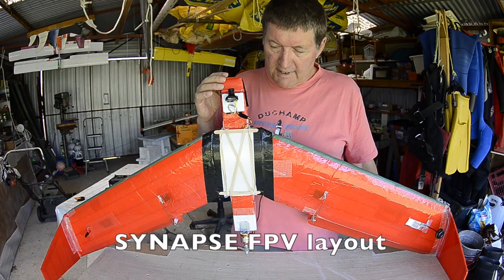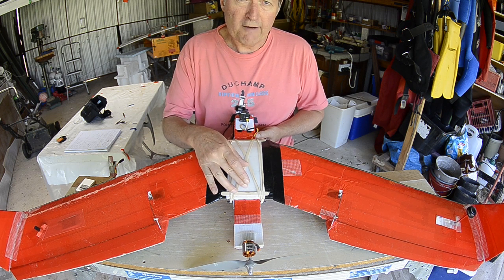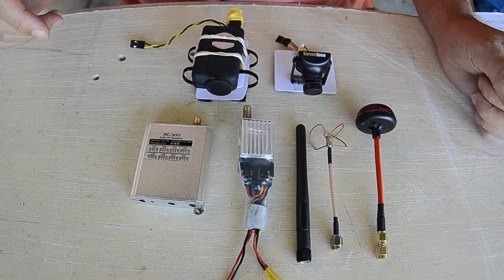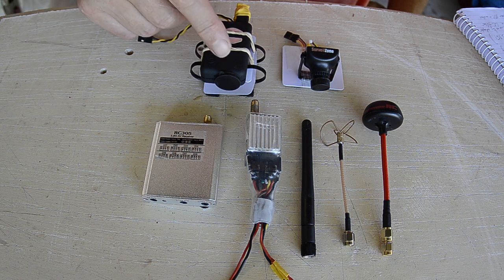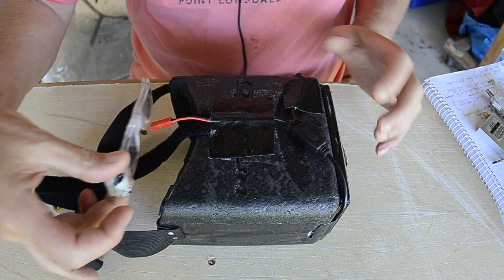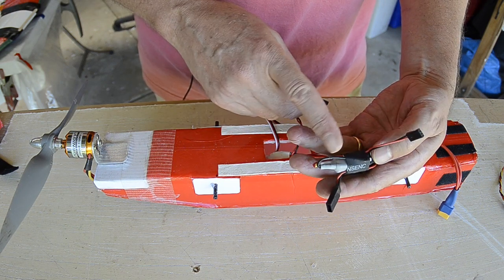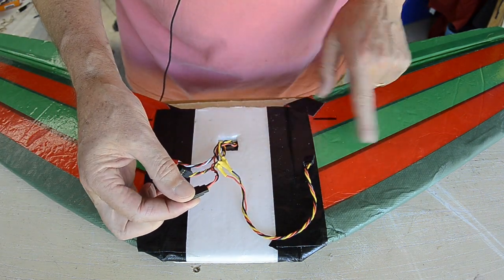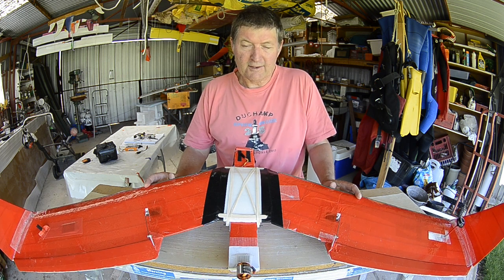Synapse Wing FPV layout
Overview of FPV layout on an Experimental Airlines style Synapse wing, using Boscam 5.8GHz 200mW VTx and VRx, 600tvl CCD board camera. LC power filter. Taranis FRSKY telemetry.

Synapse Wing specs
6mm Depron covered with packing tape
1.3m (51”) wingspan
180mm (7”) x 26mm airfoil (8” swept)
135º wing sweep angle

TGY9018MG servos
Turnigy 2836/8 1100kV motor
40A ESC + LC filter
400mm x 60mm fuselage
50mm nose cone

FPV gear
Boscam 5.8GHz 200mW
TS351 VTx - RC305 VRx
Immersion RC skew planar antennas
Surveilzone HS1177 600tvl camera 2.8mm lens
Quanum screen goggles

Taranis Tx - X8R Rx - 40A current sensor
Flying weight 970g with 2200mAh battery
20min cruising flight